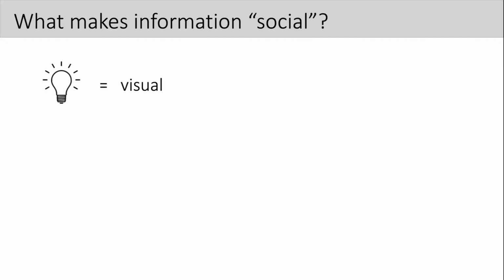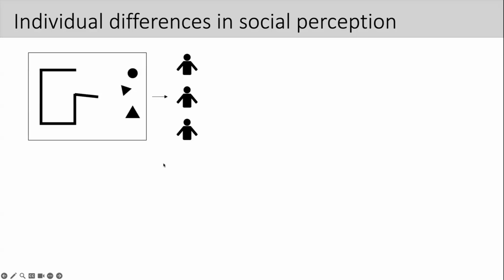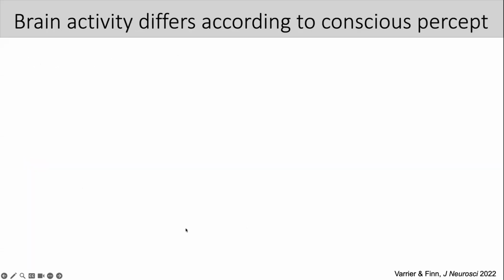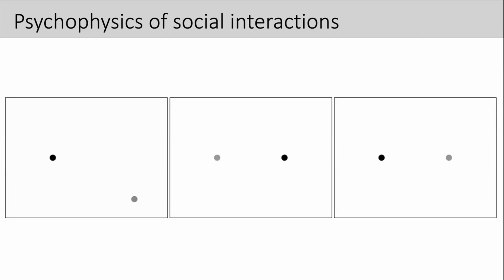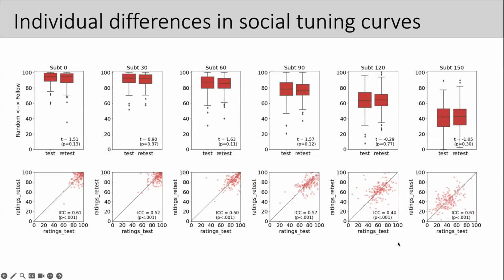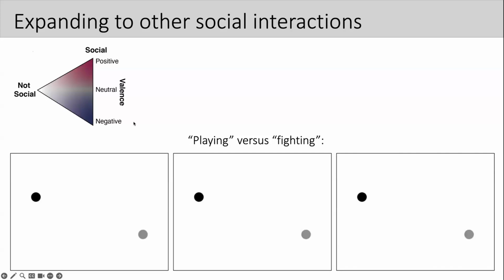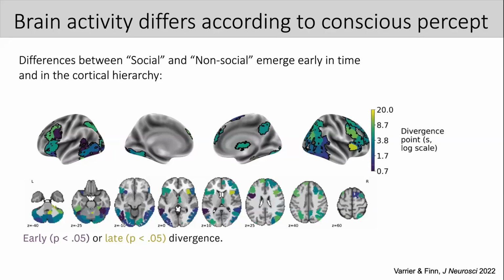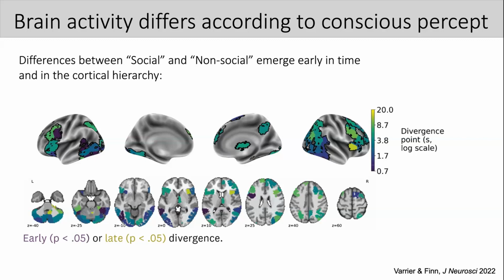[MIND 2023] Emily Finn: Seeing social: Shared and individual thresholds for social signal detection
Emily Finn
Dartmouth College
MIND 2023 Interacting Minds